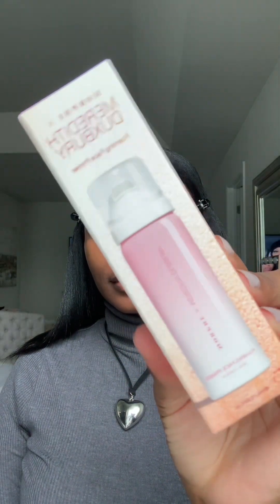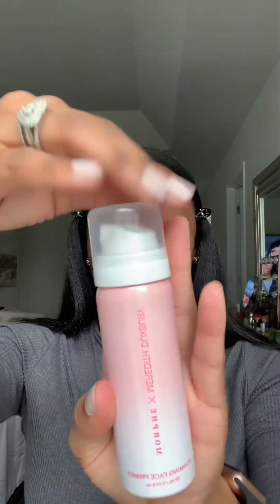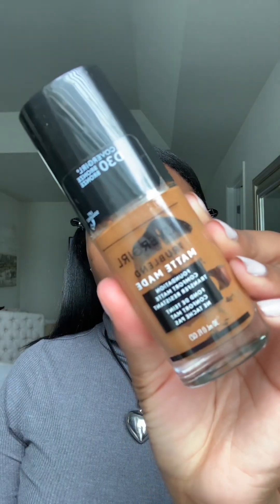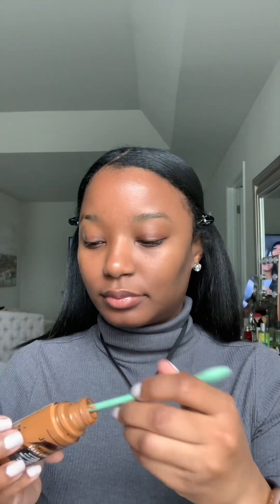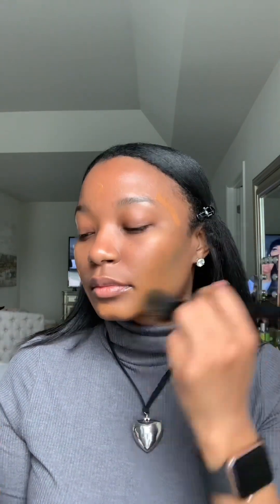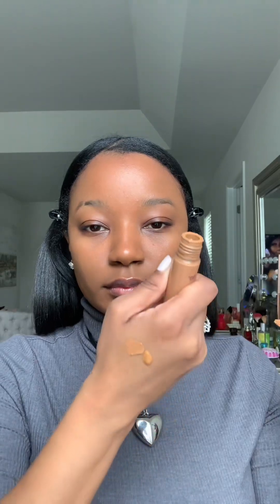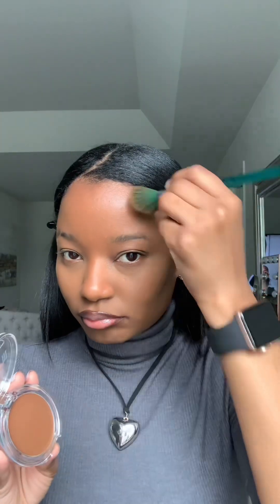Makeup Fun - Trying New Products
Let’s keep having fun with makeup! Neutral look are cute & necessary for certain settings, but I want to get back to incorporating color!
I’m trying 3 new products in this video:
The Colourpop x Medith Duxbury Primer
The One Size Pink Powder
The new Milani Bronzer